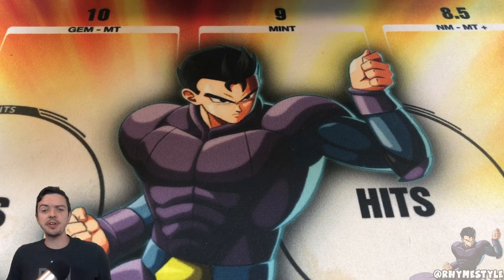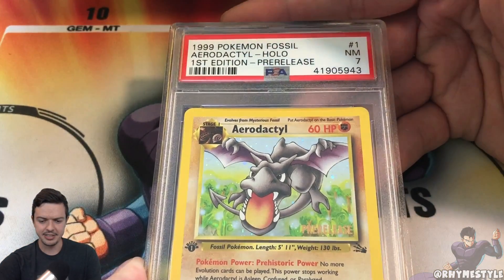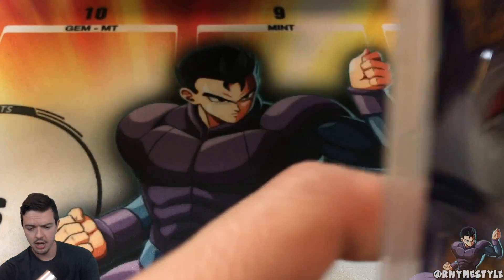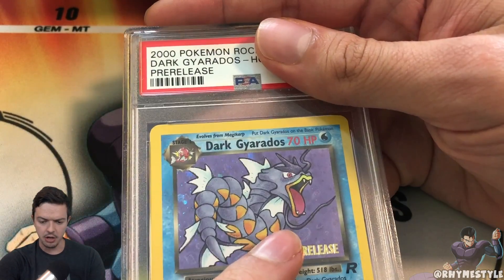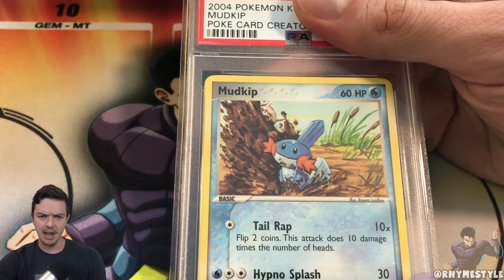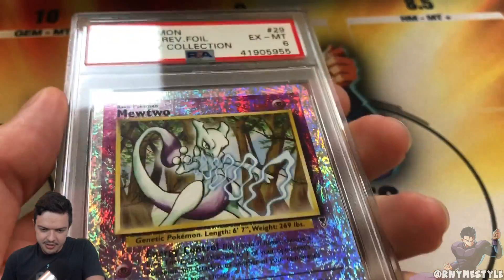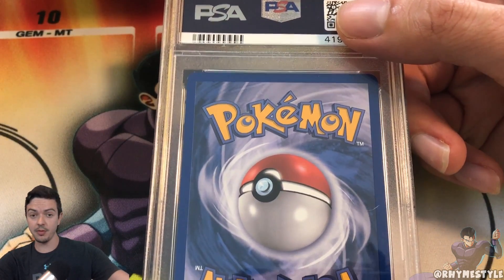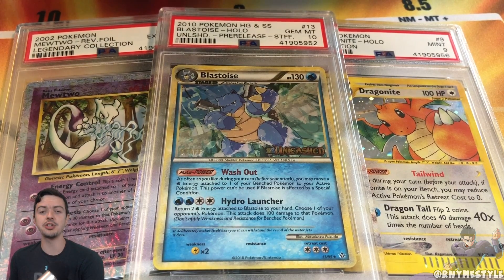Pre-Release & Limited Staff Cards! GEM MINT 10?! | PSA Graded Pokemon Return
It’s been a solid minute since I’ve done some PSA Graded Pokemon Returns, but today I got some classic STAFF and pre-release cards from the past! I also have a few vintage cards from the early 2000 era as well.